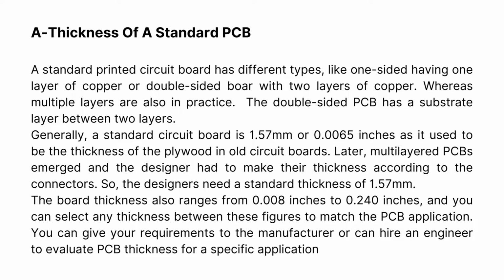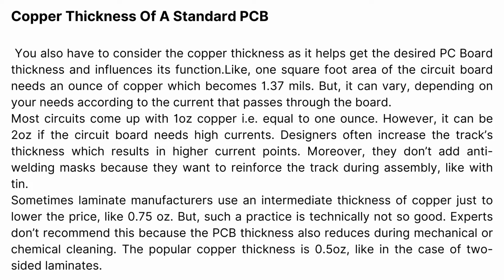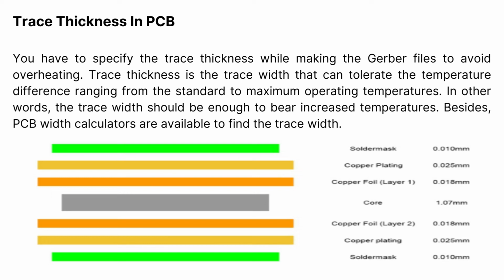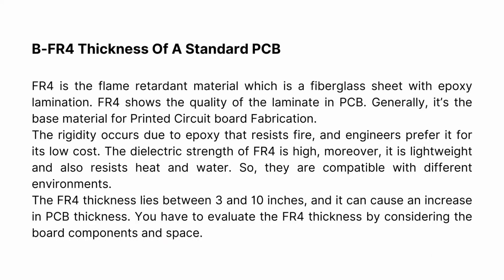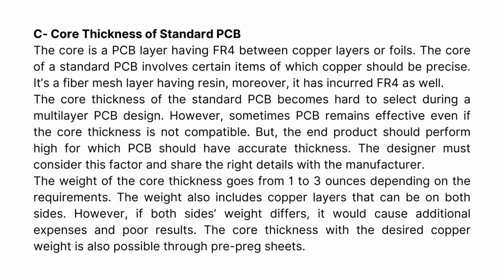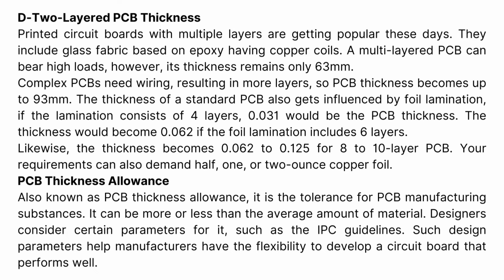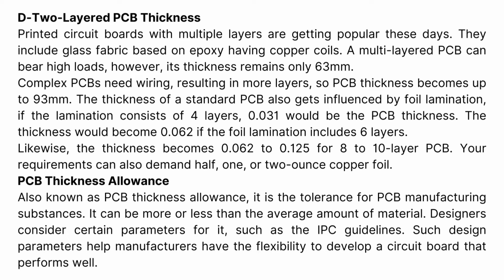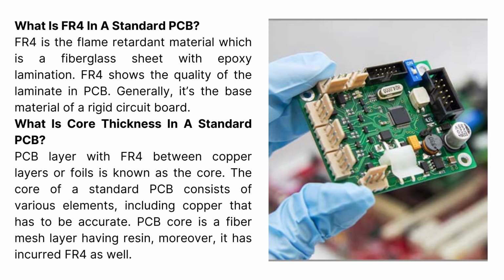Ultimate Guide to PC Board Thickness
Printed circuit boards are vital parts of electronic technology and you have to focus on various factors to design or buy them. PCB thickness is the most important factor in this case. However, the weight, profile, and components of PCB also matter a lot.
PCB thickness can influence its function, affecting resistance and conductivity. The application of a circuit board determines its thickness and there are different levels of thickness in this regard.
Location: PNC INC, 115 East Centre St.Nutley, NJ, 07110